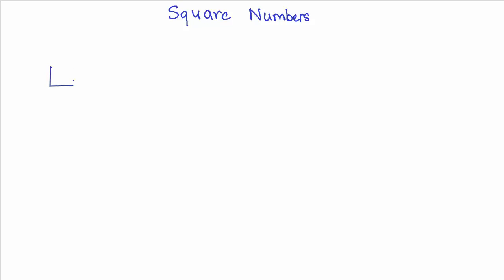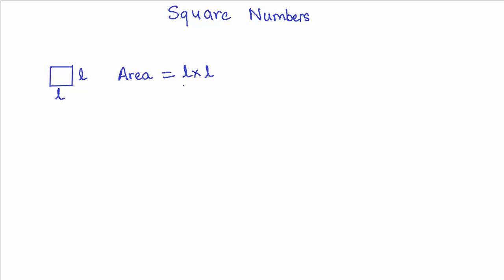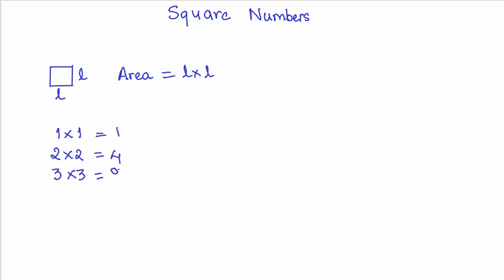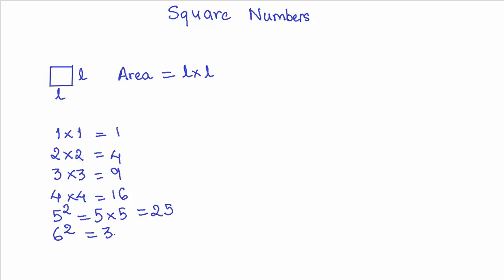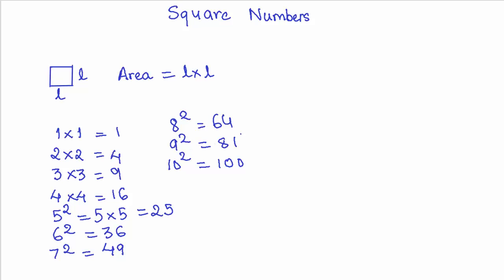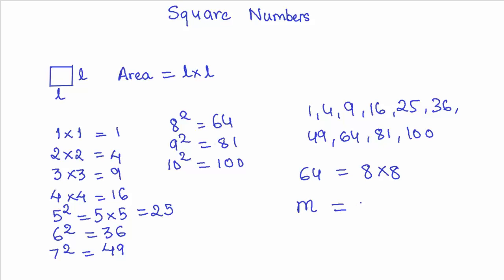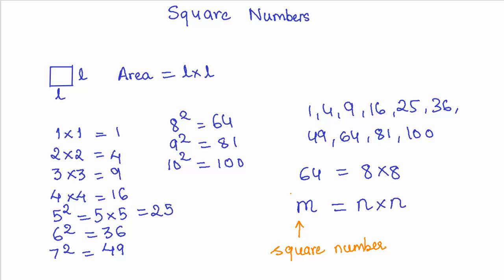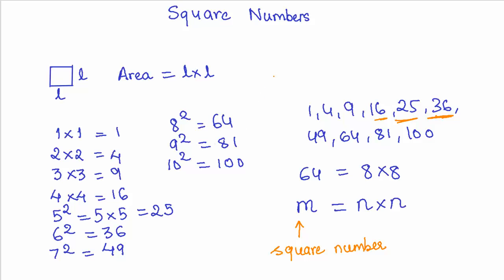01 What are square numbers CBSE MATHS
Discussion on what do we mean by square numbers?